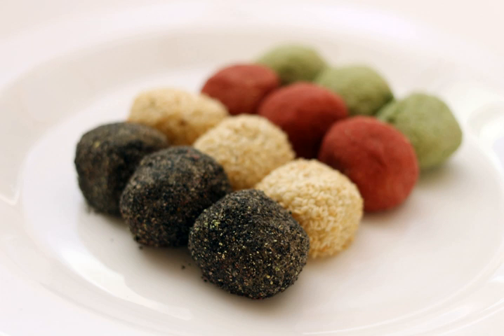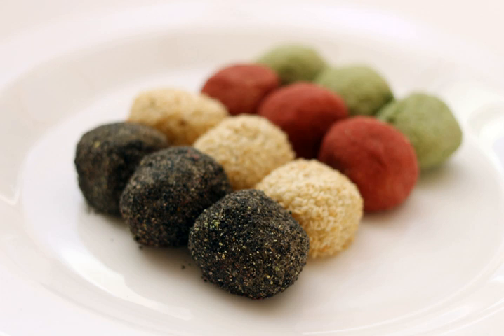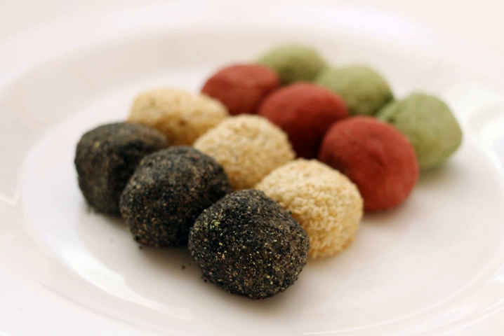Gyeongdan | Wikipedia audio article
This is an audio version of the Wikipedia Article:
Gyeongdan

00:01:05 undefined

- Socrates

SUMMARY
Gyeongdan (경단) or Korean rice ball cake is a type of tteok (rice cake) made of glutinous rice or other glutinous cereal flours. When the cereal other than rice is used, its name is usually specified, making compound nouns such as susugyeongdan (수수경단, "sorghum ball cake"). The name chapssalgyeongdan (찹쌀경단, "glutinous rice ball cake") may also be used, but chapssal can be, and usually is, omitted.
Gyeongdan can be made by kneading glutinous rice flour into chestnut-sized balls, then boiling them in water, and coating them with honey, mashed red beans or mung beans, or toasted and ground sesame seeds, etc.
The gyeongdan have various kinds of gomul (고물; Powdered sesame or beans, used for coating tteok, rice cake, in order to improve its appearance and taste.), making them look pretty , but they are not be inflexible even after a long period of time because of gomul. The white bean paste, which is on the table for a child's birthday, is decorated with red bean paste, which means that red beans fight evil spirits.